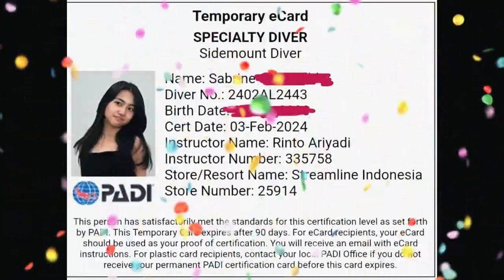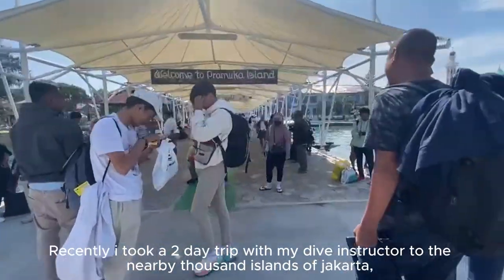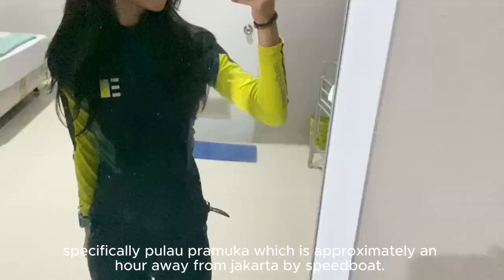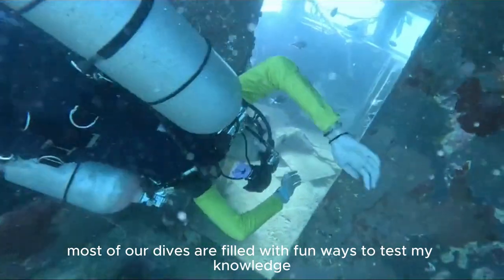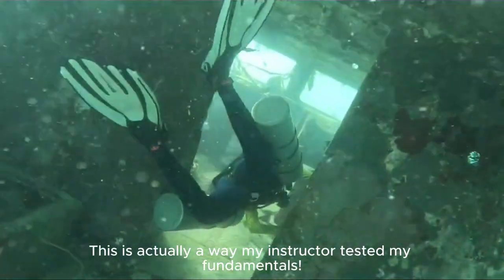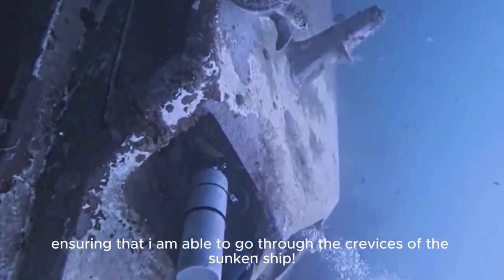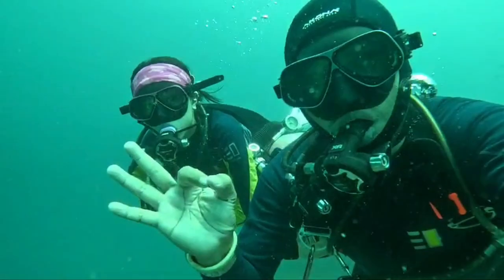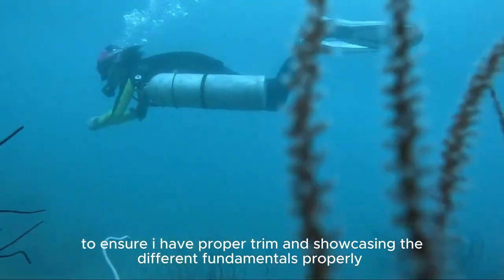DIVING DECODED FINALE : I GOT CERTIFIED!! + final thoughts?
Join me as I reflect on the challenges, triumphs, and experiences of transitioning from a backmount to a sidemount configuration. From tears to triumphs, I'll reveal the behind-the-scenes of my certification process and how I conquered the obstacles that came my way.

Whether you're a seasoned diver or just starting your underwater adventures, this video is filled with valuable lessons, tips, and personal experiences that can inspire and guide you on your own diving journey.
SAFE BUBBLES EVERYONE!